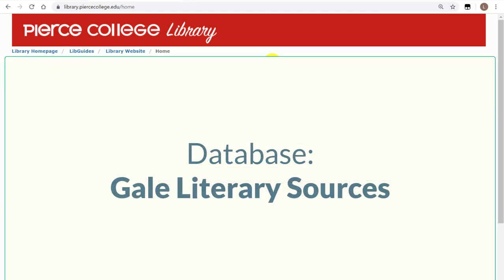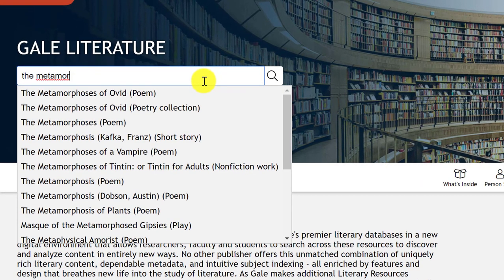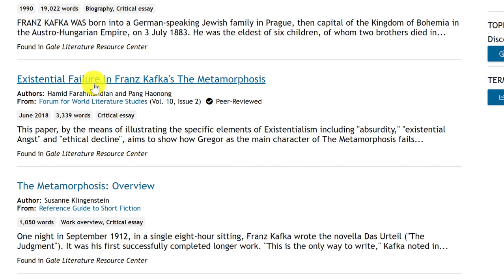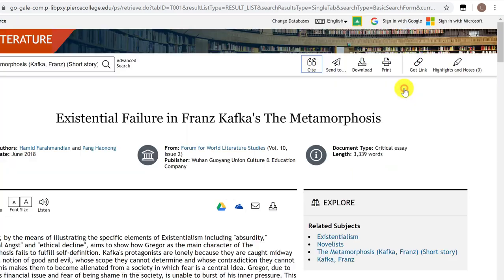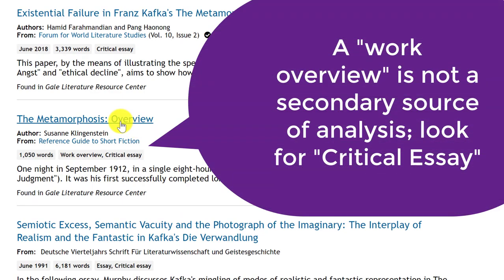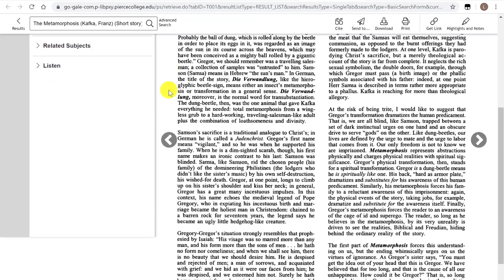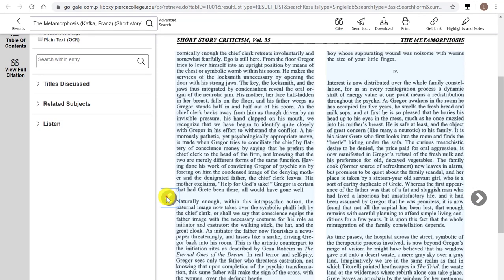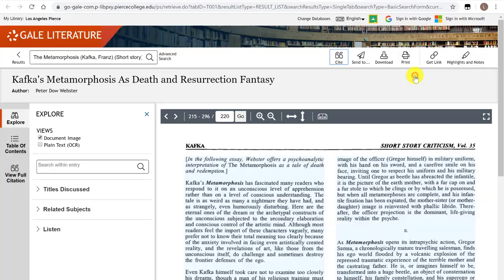Database: Gale Literary Sources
Gale Literature is a database full of scholarly articles and other academic publications, that specializes in literary analysis/criticism.